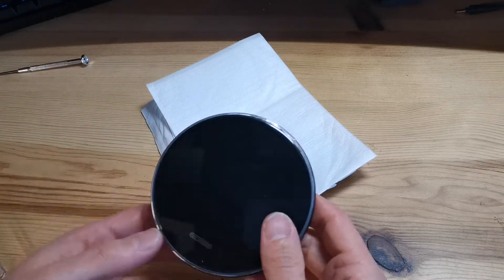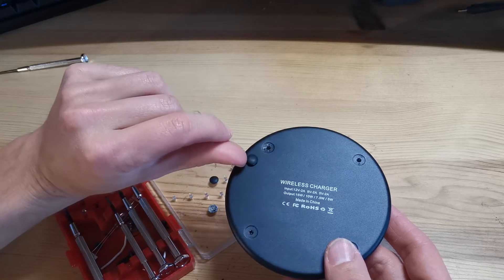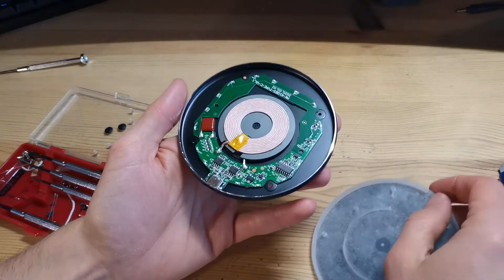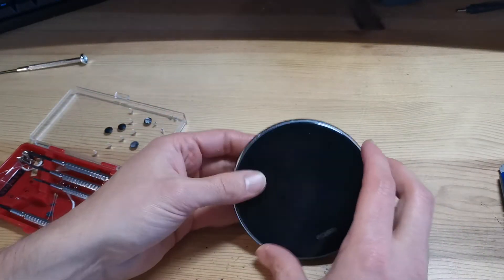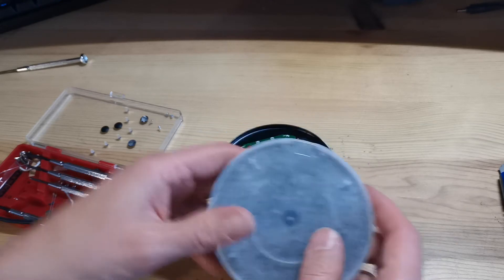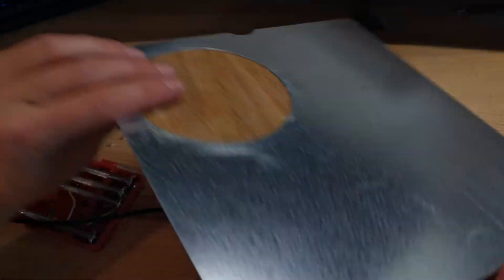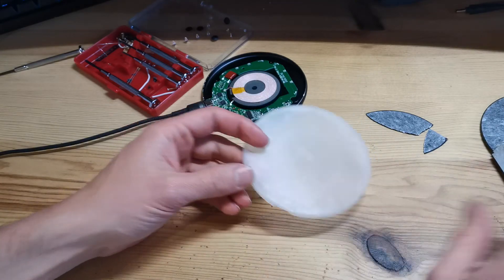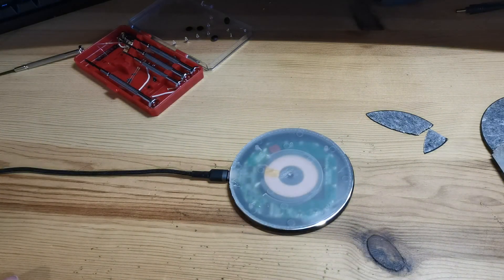$4 Aliexpress wireless charger disassembly.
$4 15W wireless charger from Aliexpress.
Tear down and look at what's inside.